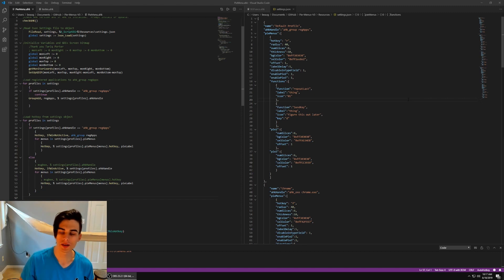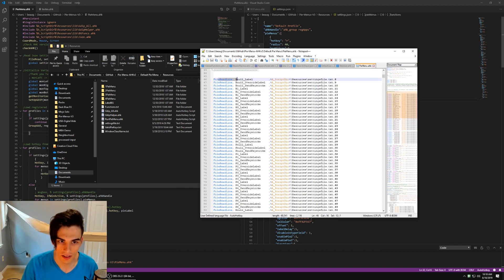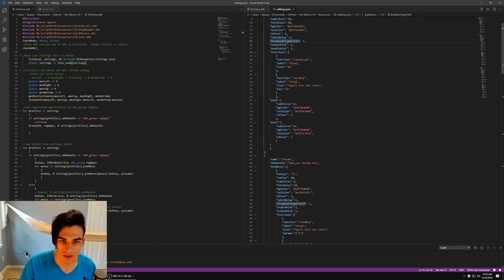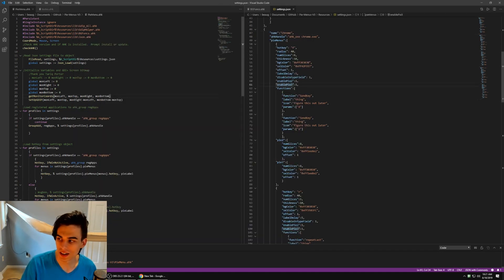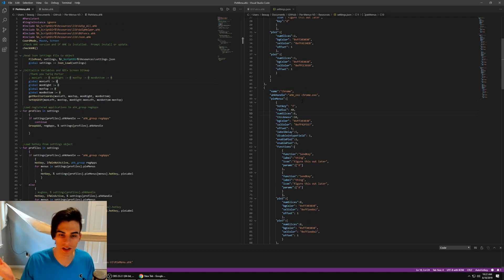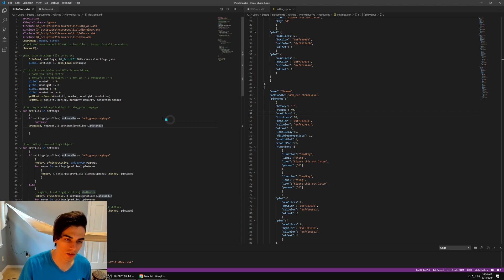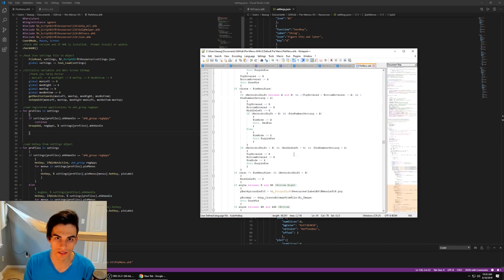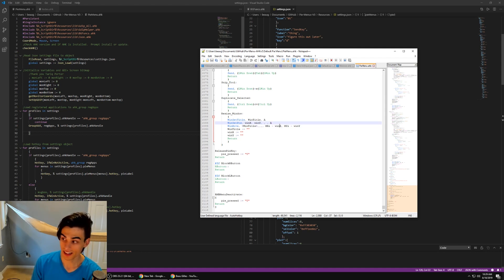PieMenus 2.0 Progress Update